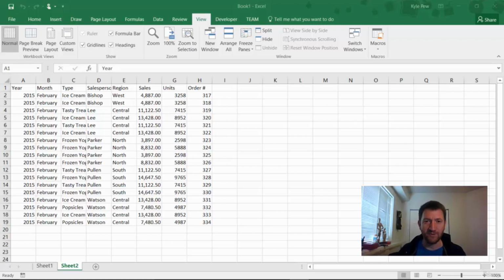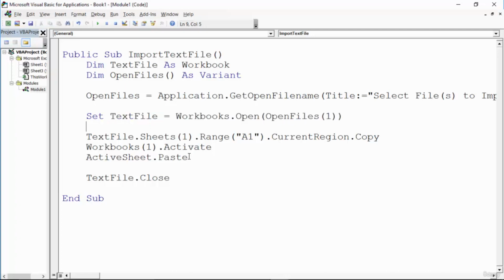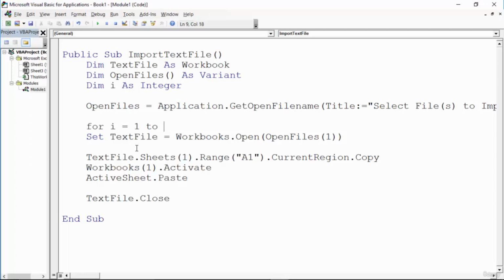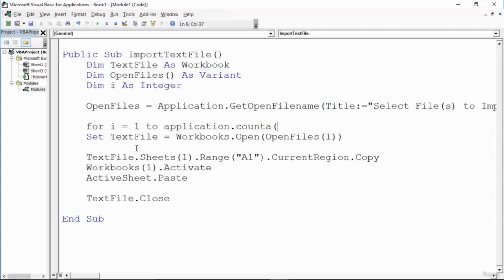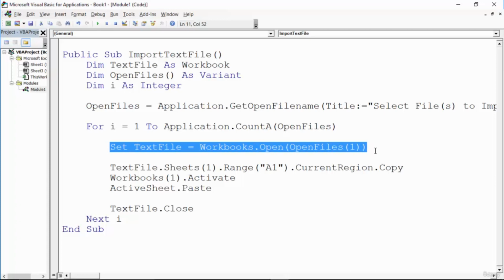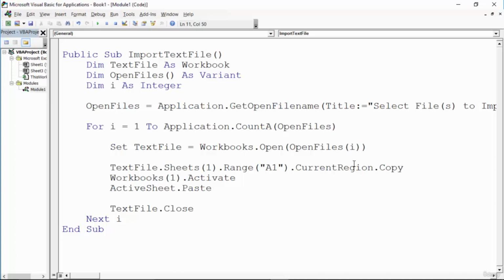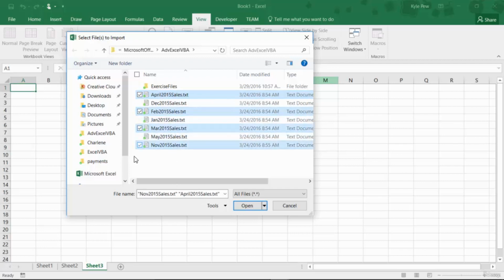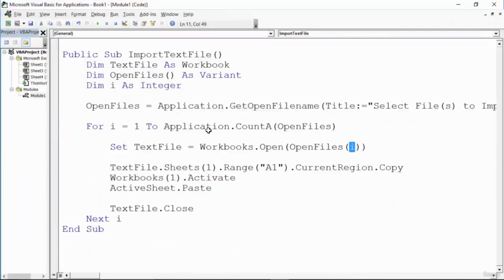Project #7 Creating a Loop to Read Each File